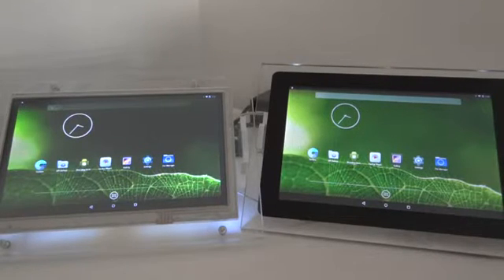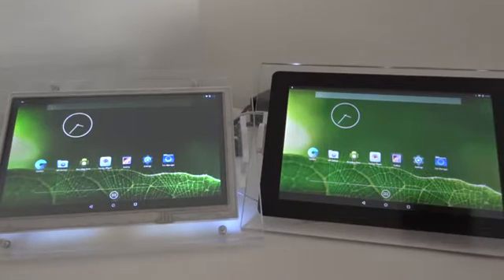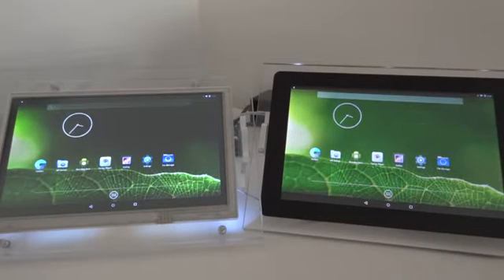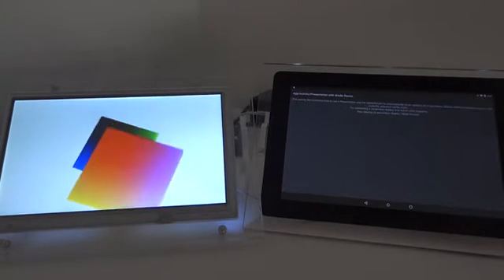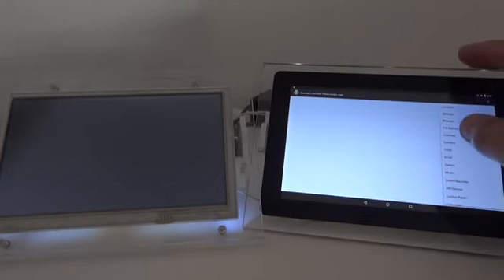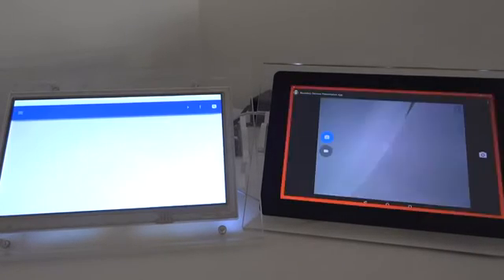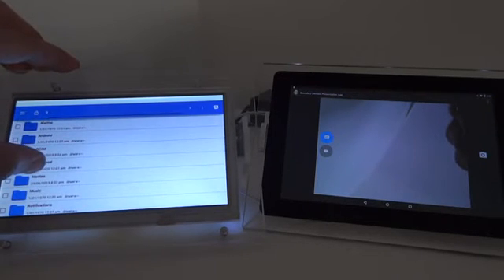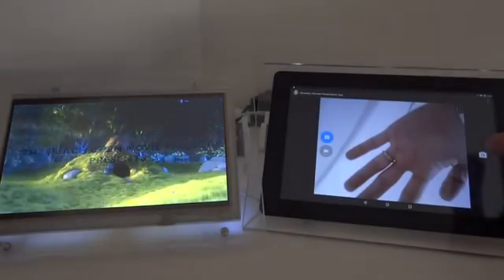i.MX6 Nitrogen6X dual display on Android 5.0 Lollipop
This is a demo of our i.MX6-based Single Board computer, Nitrogen6X, driving 2 independent 7" displays (RGB and LVDS) in Android 5.0.  The board is driving one application per display with independent content.